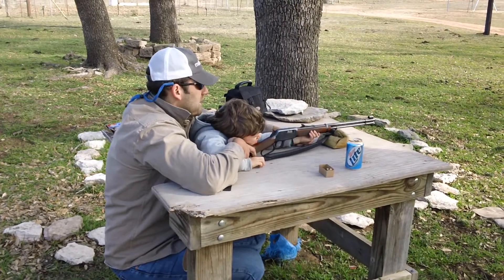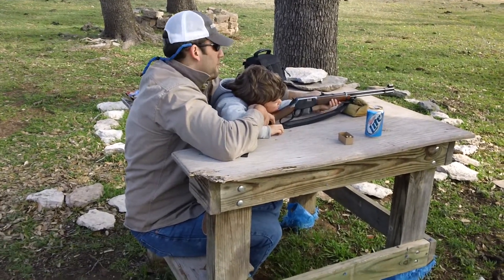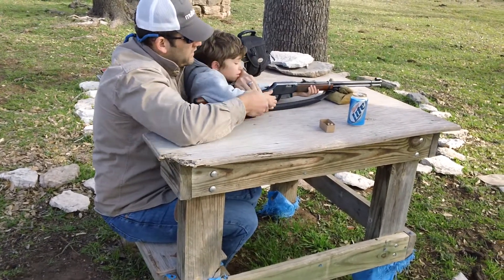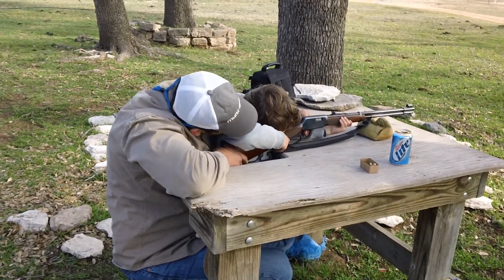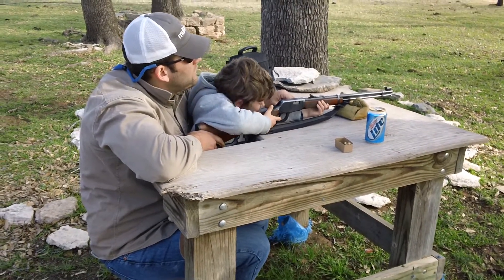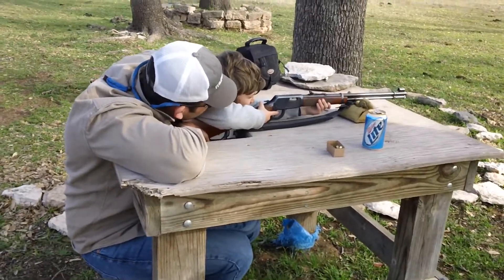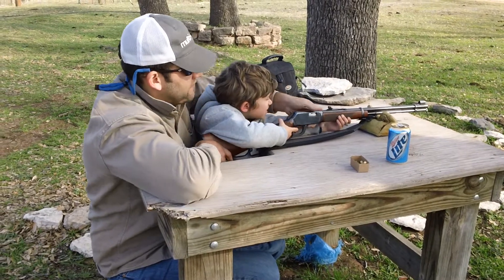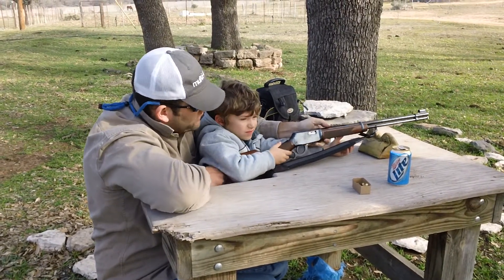Cash first rifle Shot!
Cash shoots the Winchester .22 Mag lever action at the Bar E ranch (01.21.12)